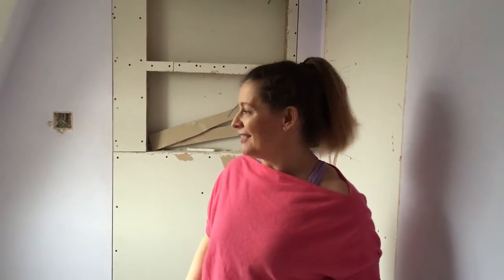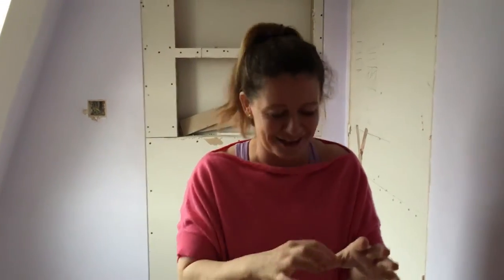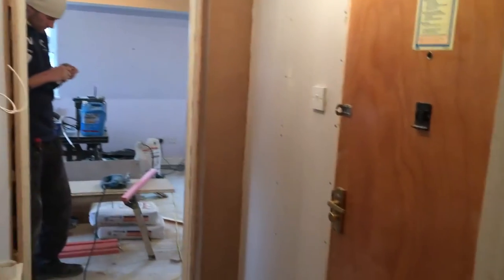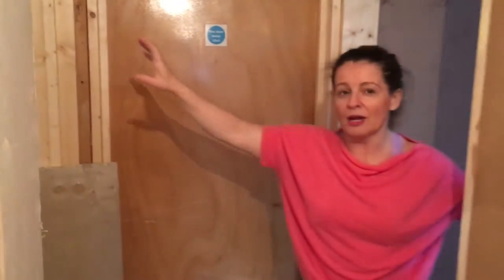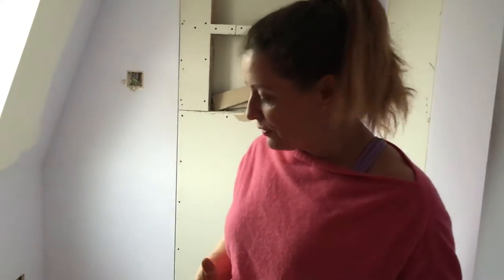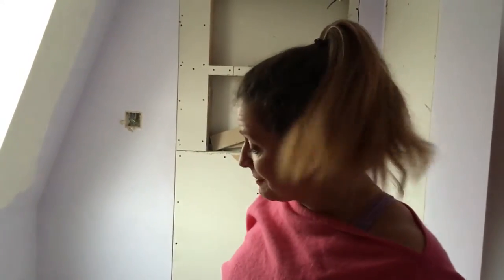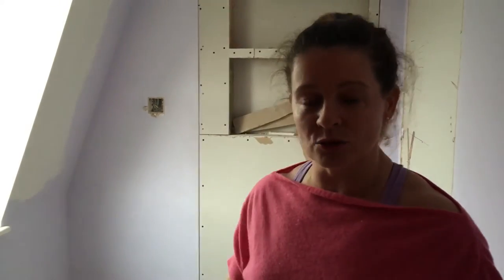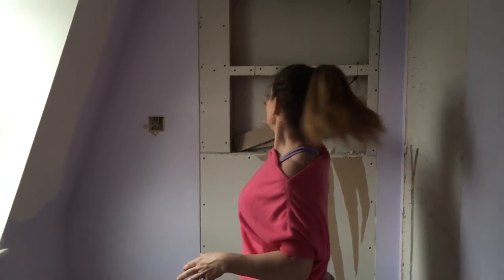Add Bedrooms to Earn Profit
The property developer classic - how to move a one bed flat to a two bed, thus increasing the value of the whole property, with very little cost. A classic property development move, easily achievable by those both just starting out and also by those more experienced who want to make this a scaleable operation and blast them out. Good luck!